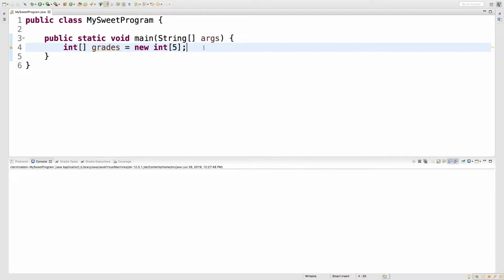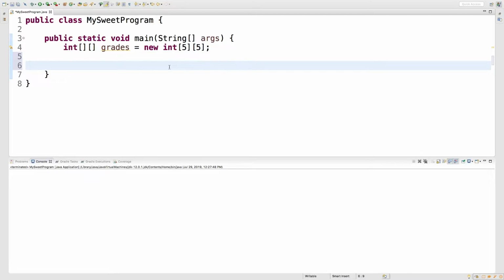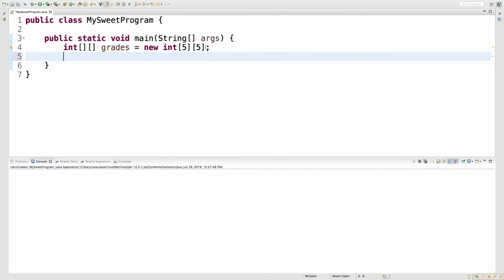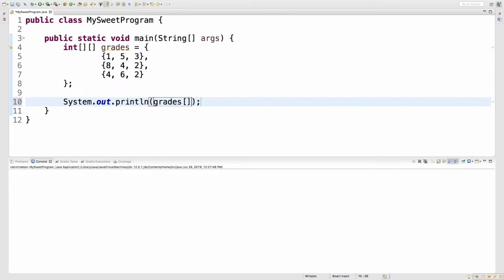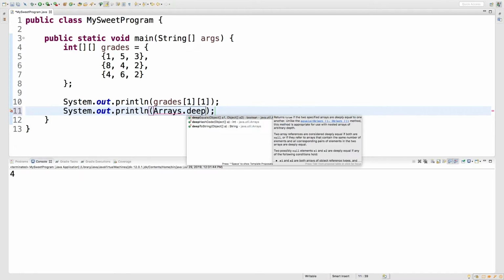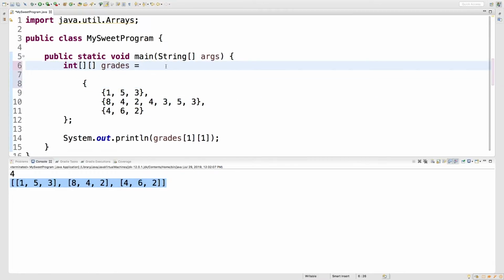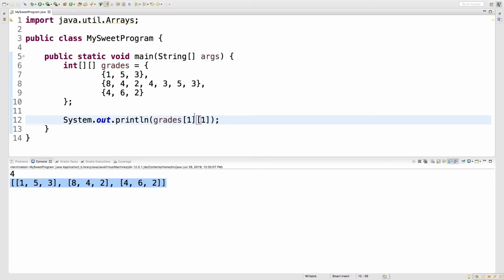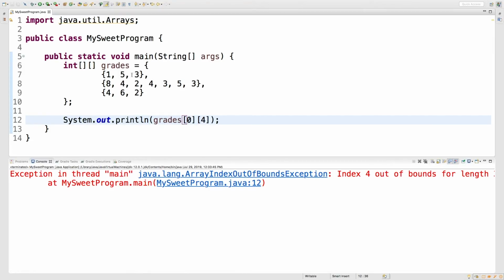Java Programming Tutorial 41 - Working with 2D Arrays